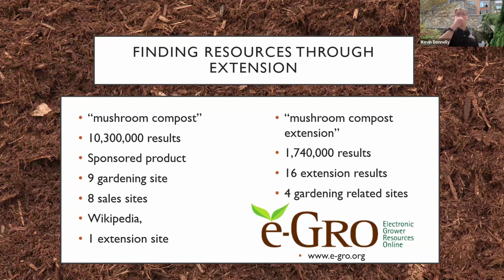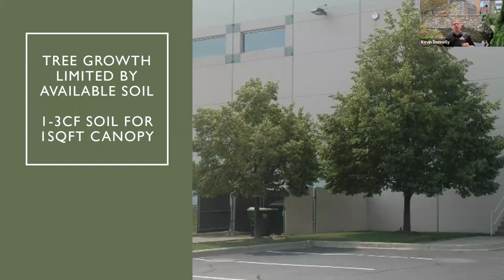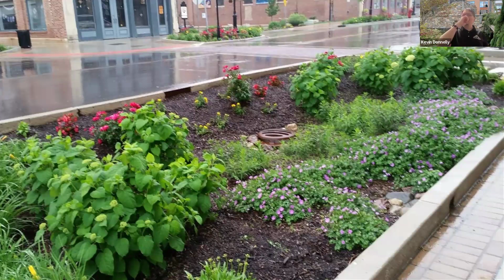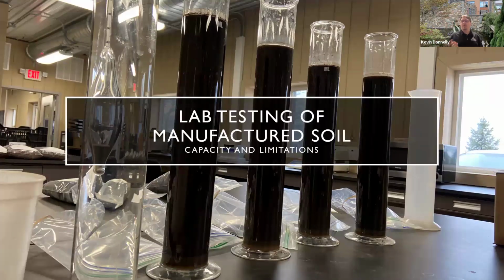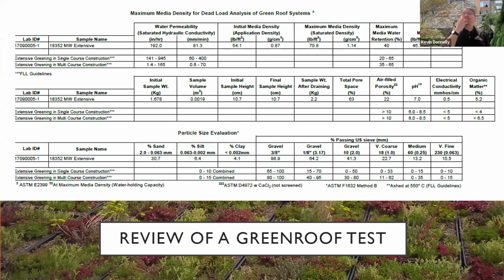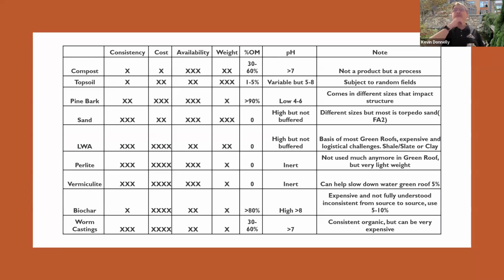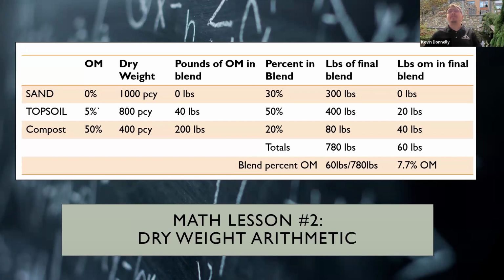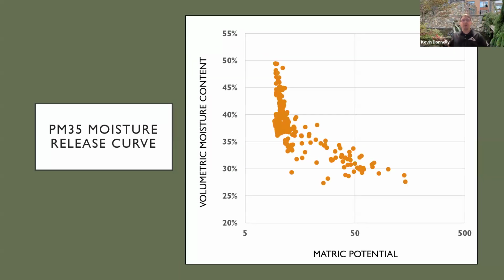Engineered Soils Blends for the Urban Landscape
Horticultural Soil Scientist Kevin Donnelly discusses engineered soils and blends used for the urban landscape.